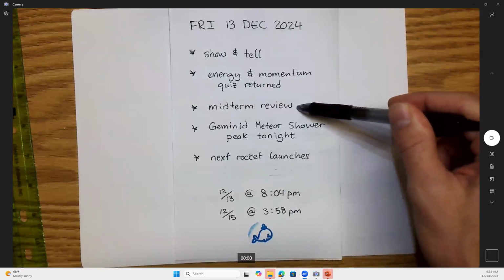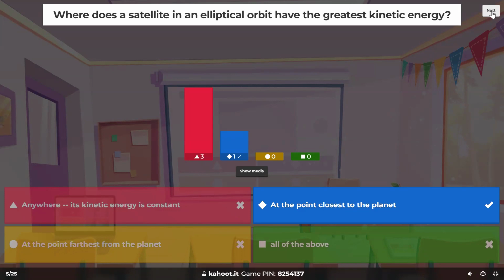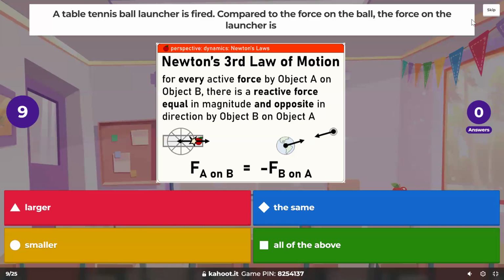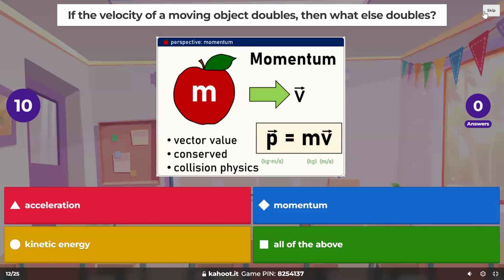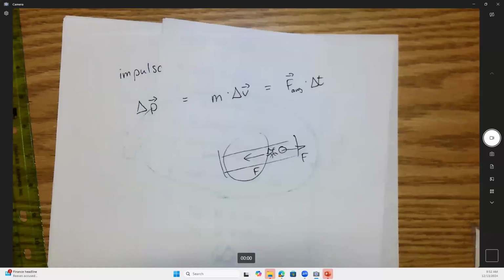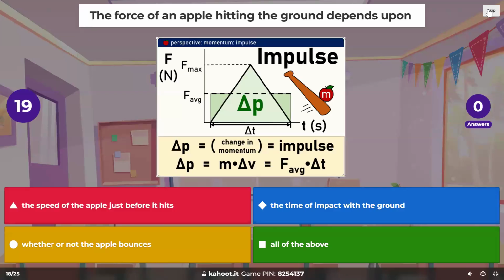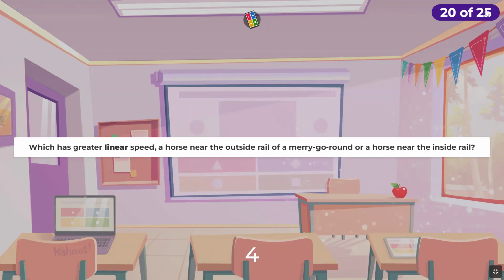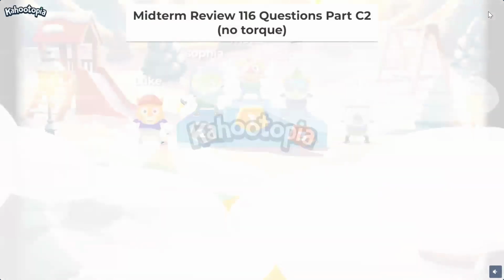2024 1213 - Physics Day 78 - Midterm Review Part C